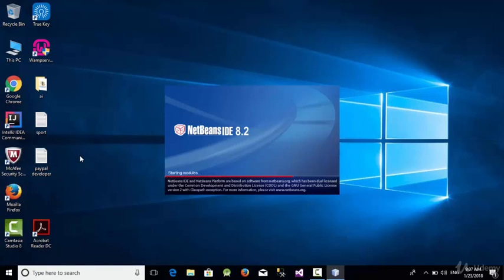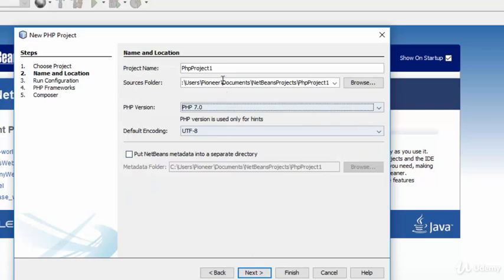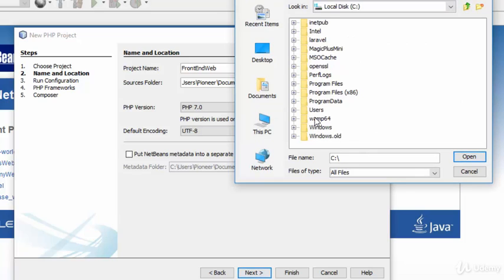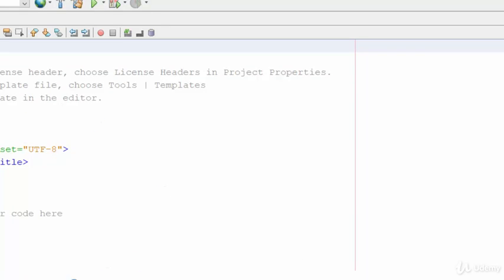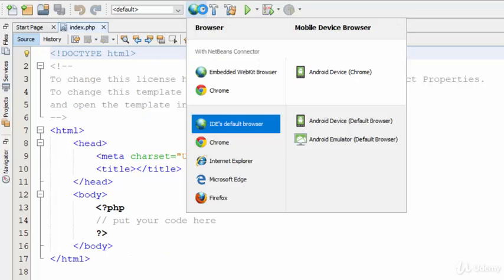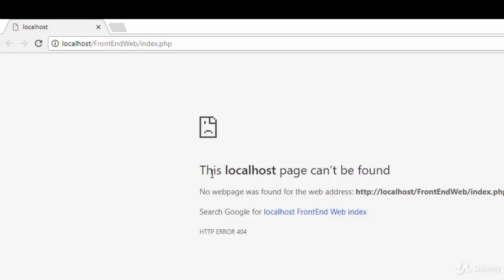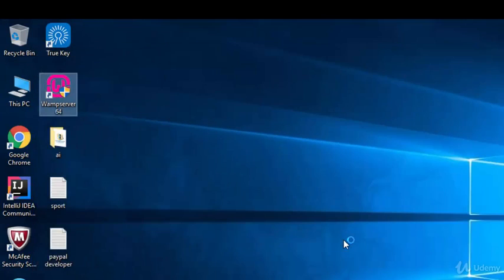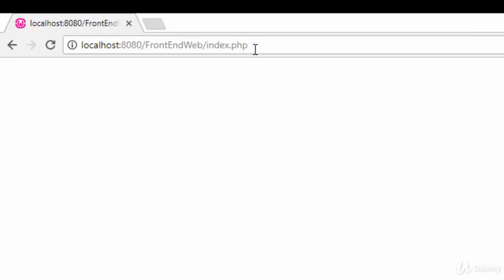PHP from Zero to E-Commerce with PayPal API : Create and Run your first web site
HTML, CSS, Java Script, MySQL and PHP for full stack web developer to build real life E-Commerce web site with PayPal